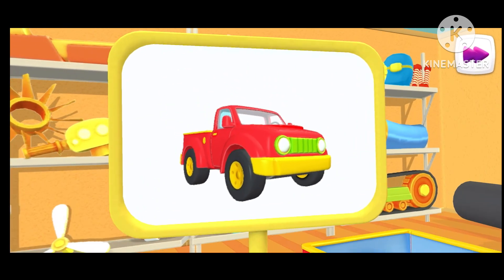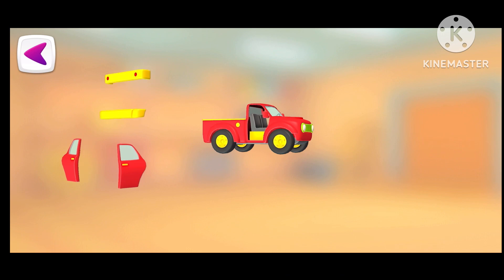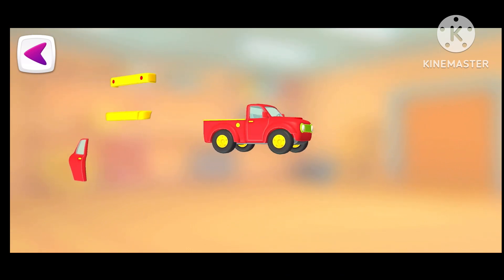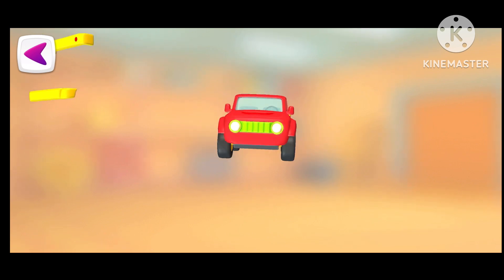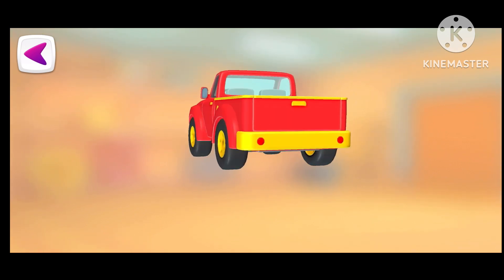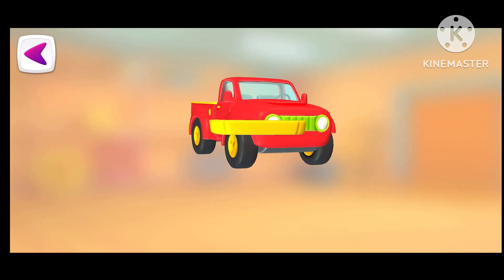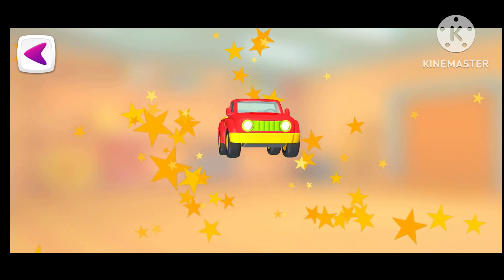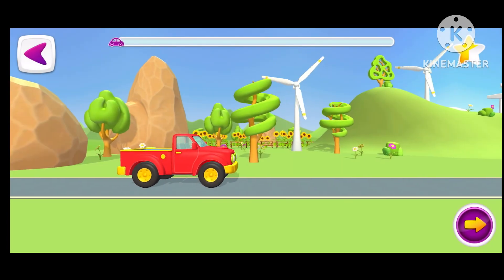LEO THE TRUCK & PICK UP TRUCK| cartoon videos for kids| construction, emergency & street vehicles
Title: "Leo the Truck & Pick Up Truck: Adventure on Wheels | Cartoon Videos for Kids"

Description:
Join Leo the Truck and the Pick Up Truck in this fun-filled cartoon adventure! Watch as Leo helps build the Pick Up Truck, learning about different types of vehicles and their unique roles. Together, they explore the city, tackle construction tasks, and assist in emergencies, showcasing the versatility of street vehicles. Perfect for kids who love construction, emergency vehicles, and street adventures. Hit play and roll into excitement!

Youtube cartoon videos for kids fun construction & street vehicles
Free cartoon videos for kids fun construction & street vehicles
Truck cartoons for kids
Construction Cartoon Netflix
Truck cartoons full episodes
Toy Truck cartoons
Construction cartoon disney
Leo the Truck cartoons
Truck Videos YouTube
Construction Cartoon shows
Construction cartoon for kids
Truck cartoon Video
Construction Cartoon shows
Construction Cartoon Netflix
Construction cartoon disney
Truck cartoon Video
Truck cartoon for kids

Leo the Truck Netflix

Leo the Truck & cars

Leo the Truck & new episodes

Construction Cartoon shows

Leo the Truck toy

Leo the Truck videos